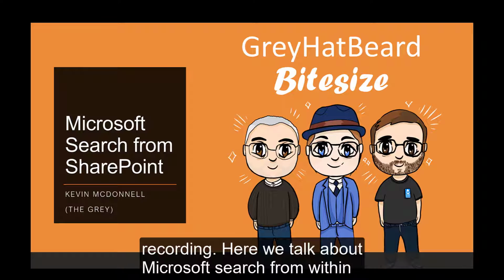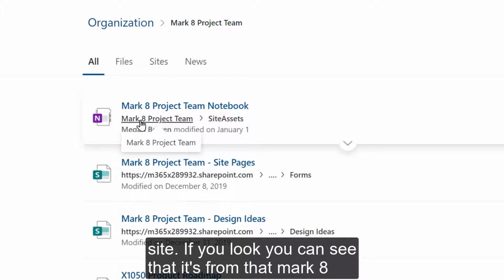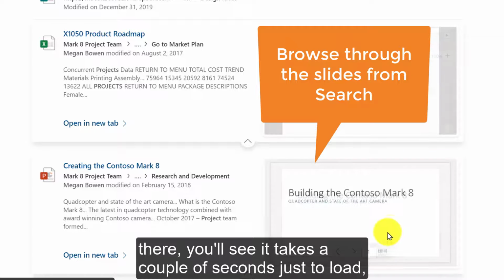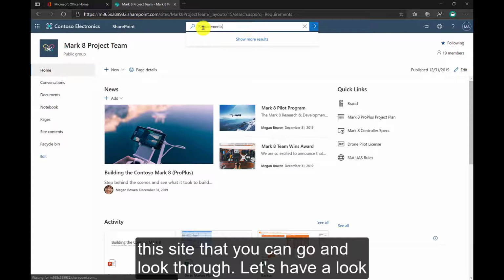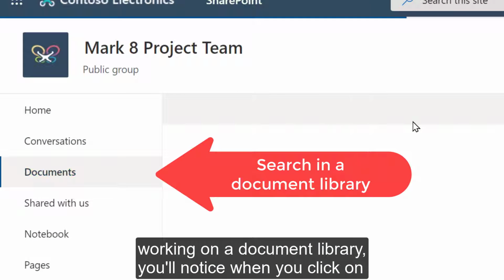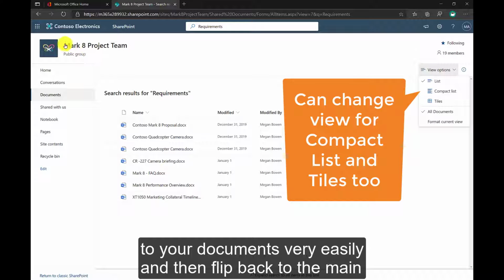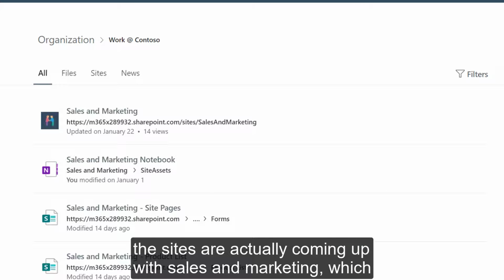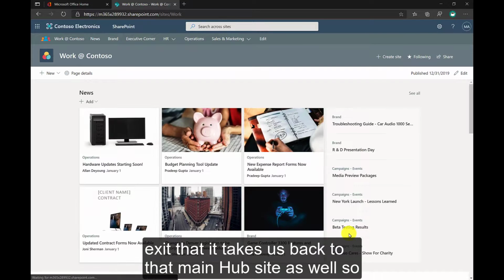Searching from SharePoint with Microsoft Search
This GreyHatBeard Bitesize video shares some examples of how the Microsoft Search experience is shown from within SharePoint, both in a team site and in a Hub Site too.